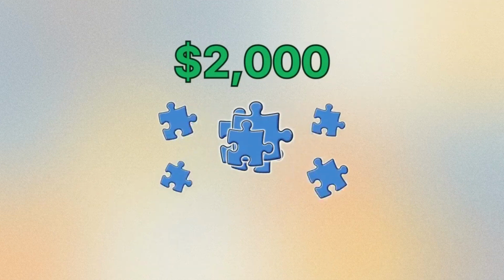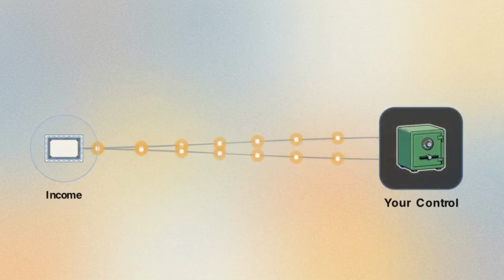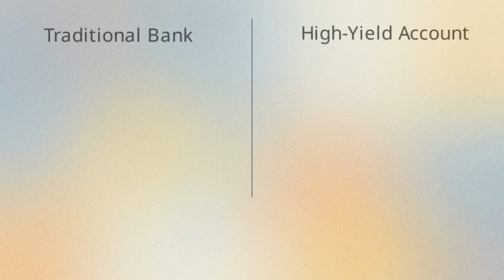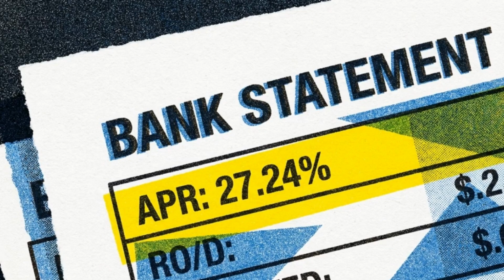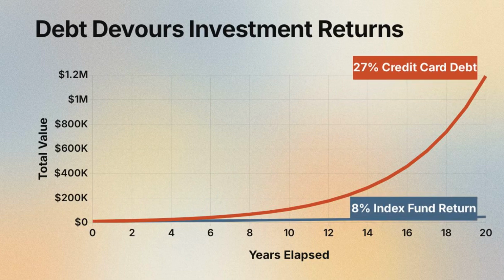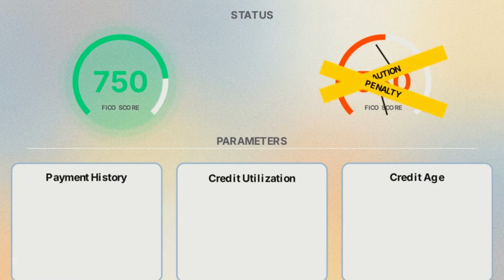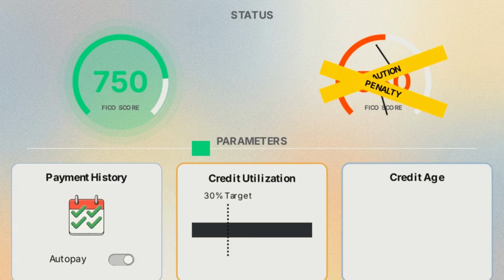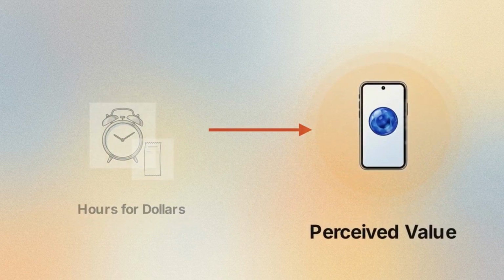The 5 Rules of Money They Didn’t Teach You in School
Stop Being a Passenger in Your Own Economy

Are you tired of seeing your $2,000 paycheck shrink to $1,450 before it even hits your pocket? Most of us were taught how to work for money, but we were never taught the invisible rules that determine whether we keep it. In this video, we break down the 5 fundamental financial rules they didn’t teach you in school.

From the "paycheck shock" of taxes to the silent erosion of inflation, learn the step-by-step roadmap to redirect your income into accounts you actually control.

In This Video, You’ll Learn:
• The Truth About Your Bank: Why traditional "Big Banks" might be the worst place for your savings and how to leverage High-Yield Savings Accounts (HYSA) instead.
• The 8% Rule: How to identify "Financial Fires" and why paying off high-interest debt is the ultimate investment.
• The Credit Score Algorithm: Why your FICO score is like a "digital pet" and how to "feed" it to gain access to the lowest interest rates.
• Fractional Reserve Banking: Understanding how banks use your money to fund mortgages and business loans—and how you can get a piece of that profit.
• Perceived Value vs. Time: Lessons from Steve Jobs on how to decouple your income from your hours to achieve true financial scale.

Chapters:
• 0:00 The "Paycheck Shock": Where your money actually goes
• 0:28 Assets vs. Interest: The invisible forces of wealth
• 0:59 Rule 1: High-Yield vs. Traditional Banking
• 1:13 How Banks use your money (Fractional Reserve Banking)
• 2:07 Rule 2: The "Financial Fire" (The 8% Rule for Debt)
• 2:24 How Compound Interest works against you
• 3:10 Rule 3: Mastering the Credit Score Algorithm
• 3:37 Three Rules for a 750+ FICO Score
• 4:33 Rule 4: Shifting from Hours to Perceived Value
• 4:51 Rule 5: The Steve Jobs Method (Decoupling Time and Income)

The Finance Theory Take:
Building wealth isn't a matter of luck; it’s a matter of Net Math. By stopping the high-interest bleed and shifting your focus toward assets and perceived value, you move from the role of a "tenant" in someone else’s capital to a "landlord" of your own fortune.

JOIN THE COMMUNITY - Which of these 5 rules was the biggest "aha" moment for you? Are you currently fighting a "financial fire," or are you focused on scaling your perceived value? Let’s talk in the comments!